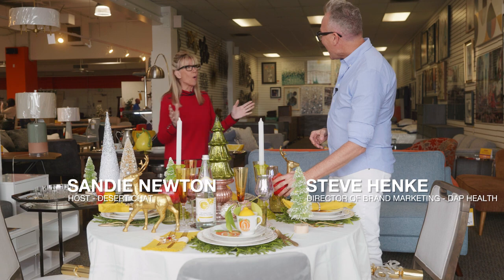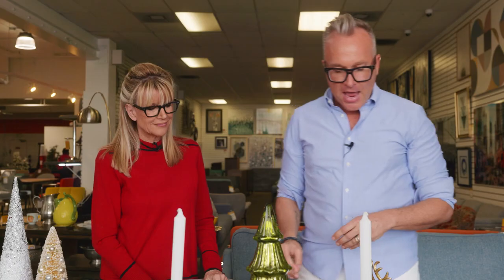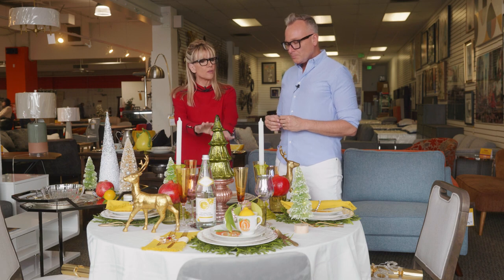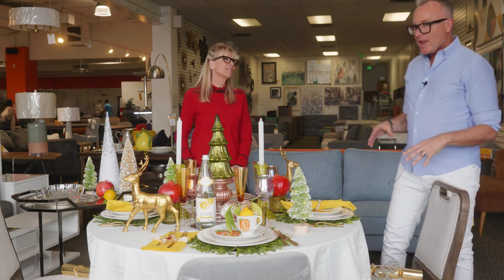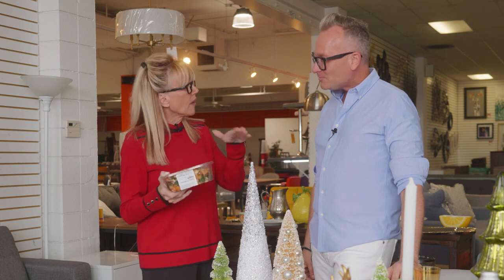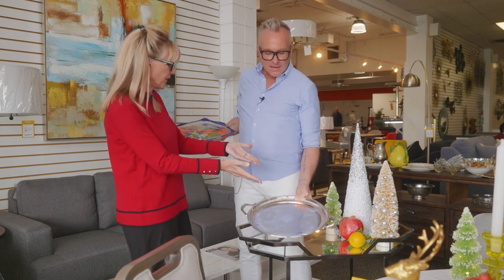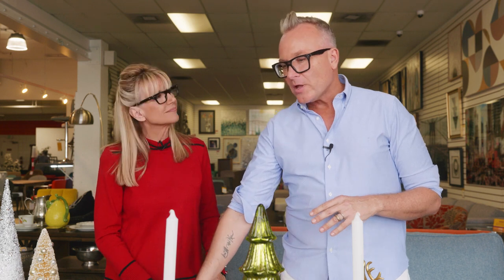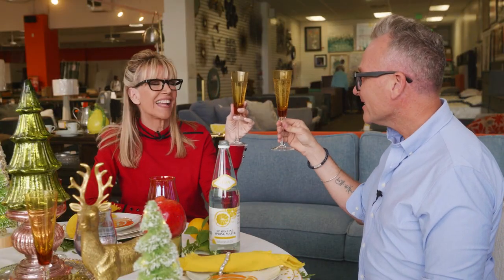How to Revivals Setting the Perfect DIY Holiday Table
In this episode, we show you how you can set the perfect holiday table using pre-loved items found at Revivals.  Welcome your guests to a table that reflects your DIY design style without breaking your budget.